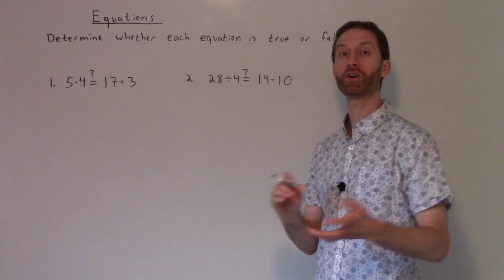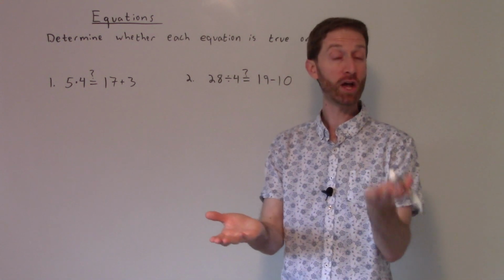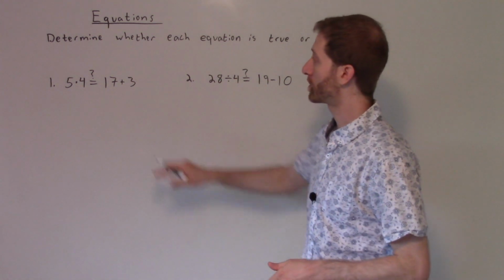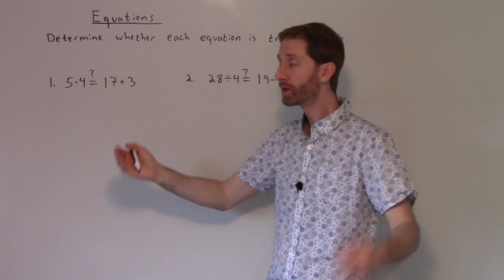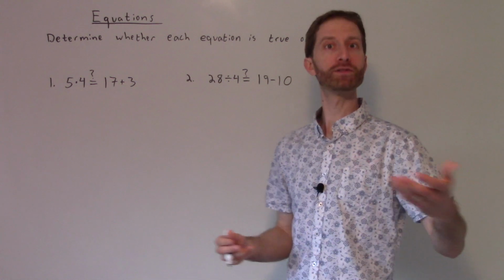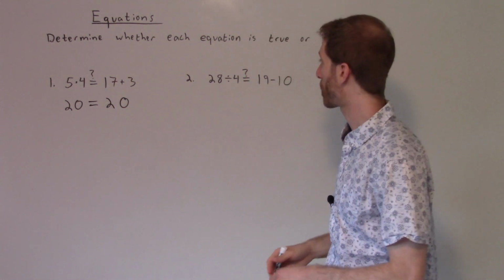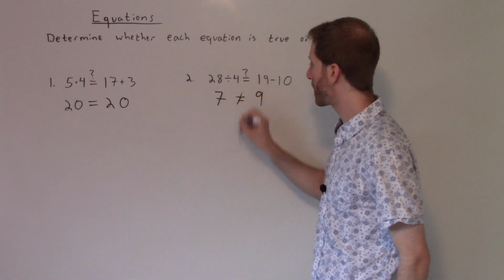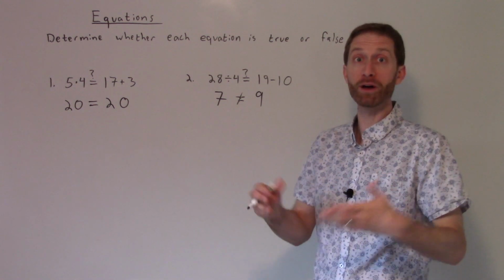3 4 Video 1 Introduction to Equations